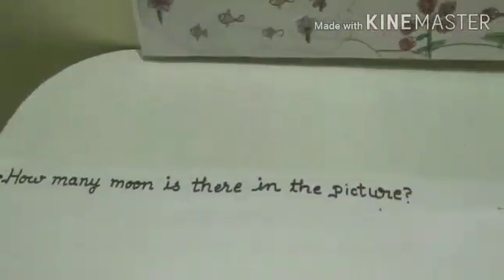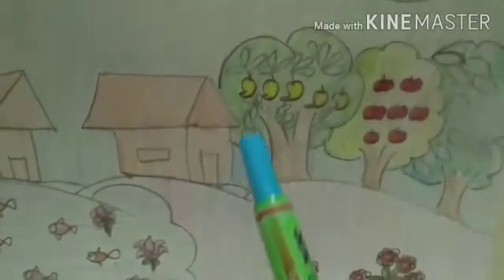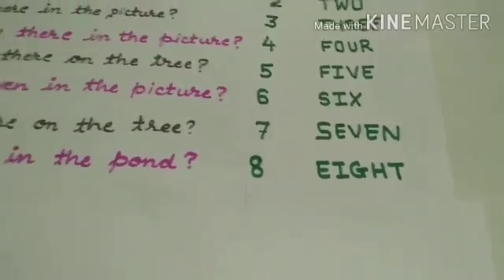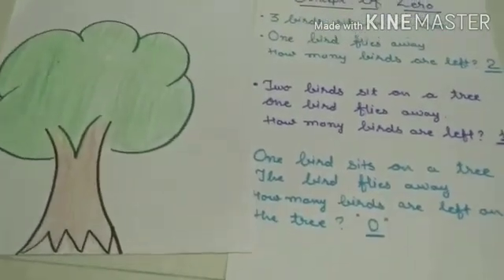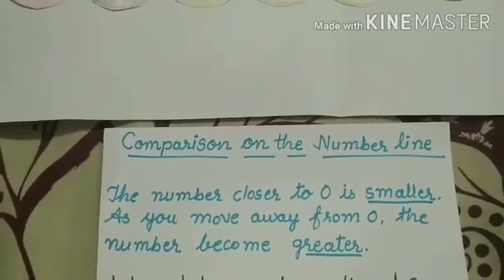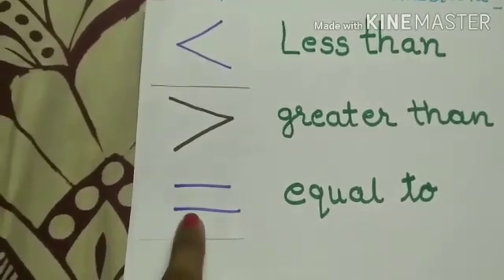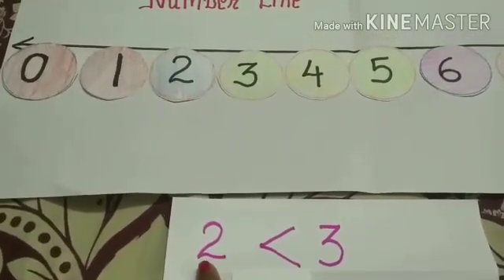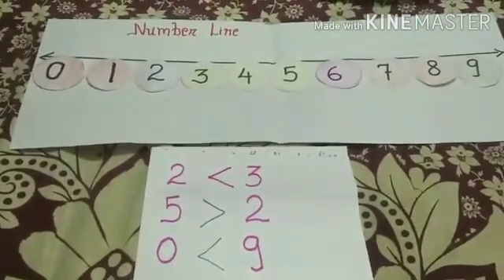Math Ch 1 Numbers upto 9